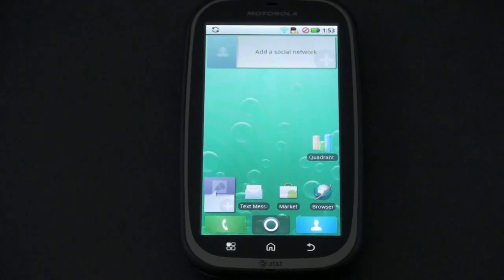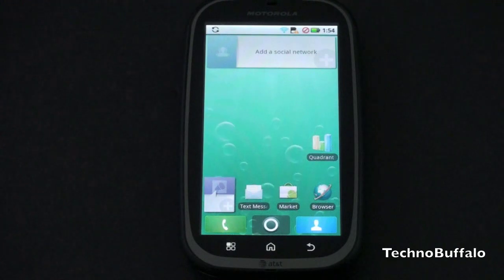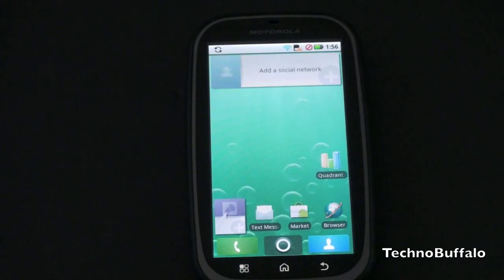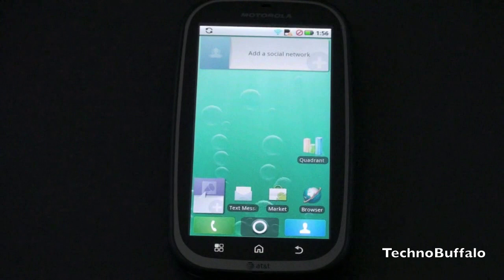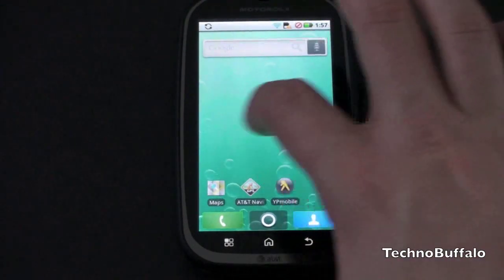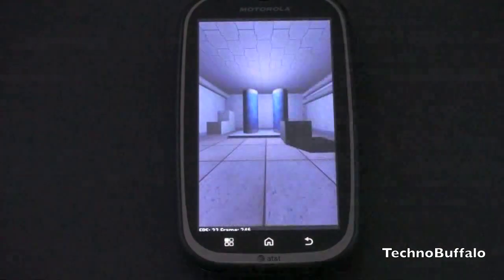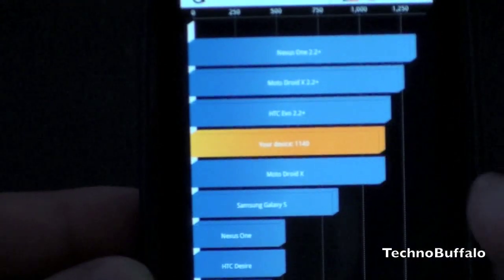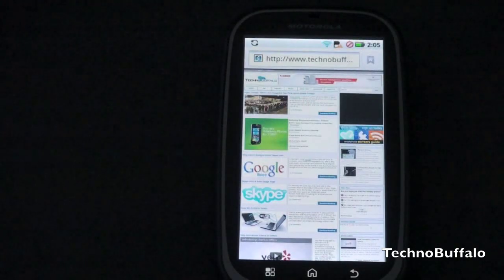Motorola Bravo Review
Motorola Bravo Review: Worth of Your Applause?

The Motorola was as uprising performer, easily besting some of it's higher-end competitors in a benchmark.  Overall, the Bravo offers an impressive feature set, save for a few key issues.  Hit play for more.

Mor More:
TechnoBuffalo: